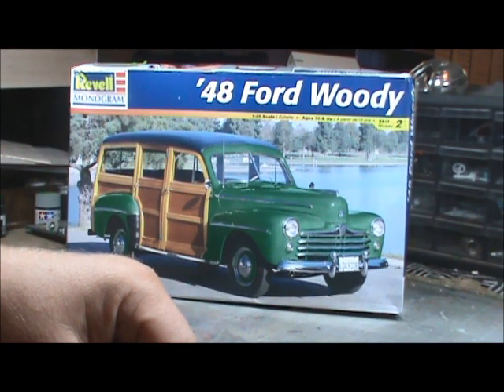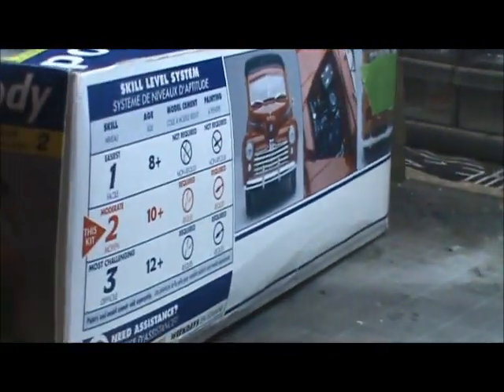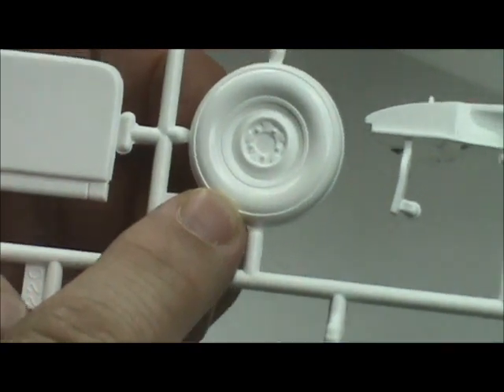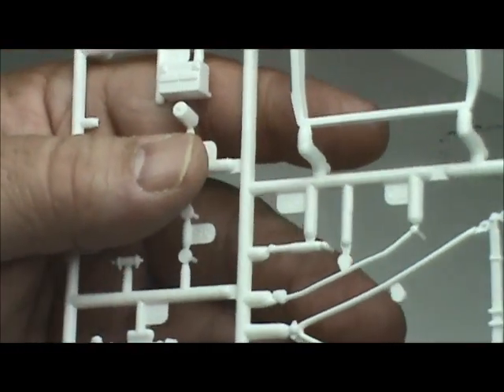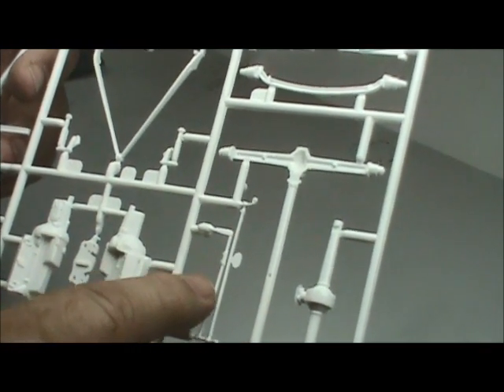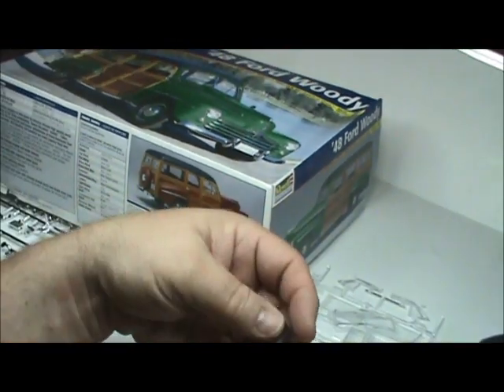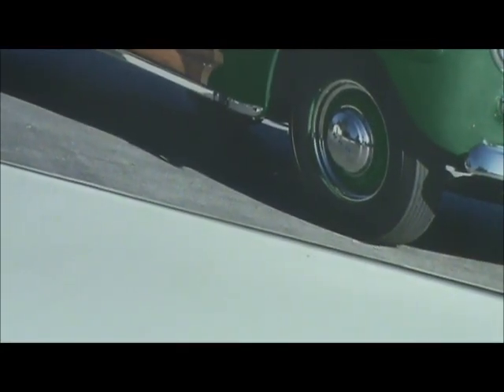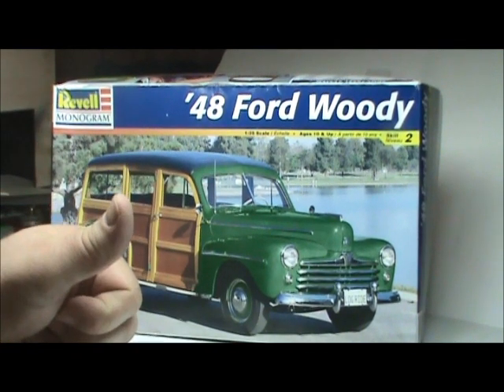7:50 KIT REVIEW Revell - Monogram 48 Ford Woody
In this episode we take a look at the Revell/Monogram 48 Ford Woody.